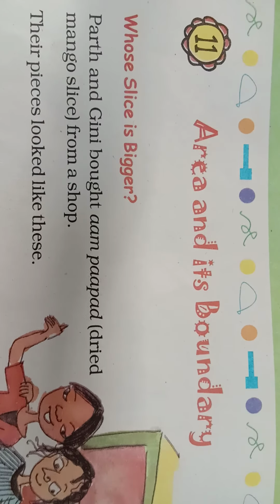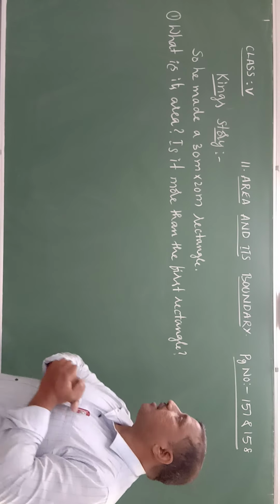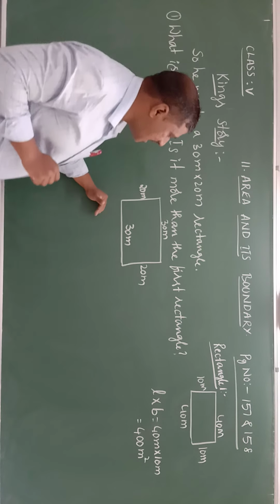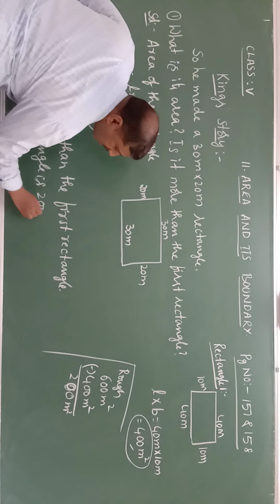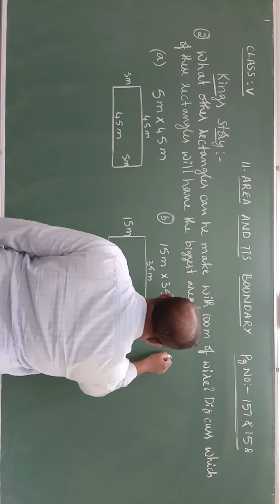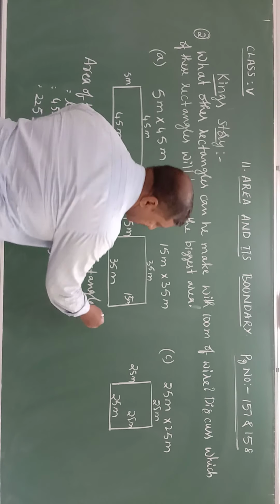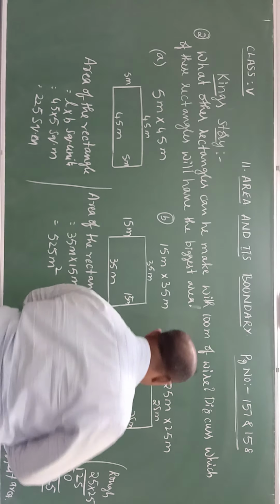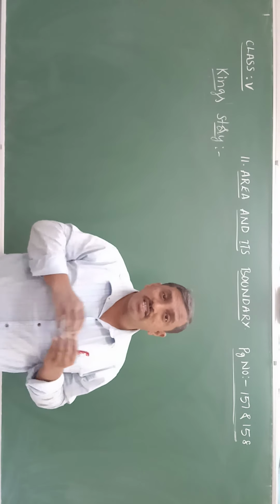Class 5 Maths Ch 11 Area and it's Boundary Part 6